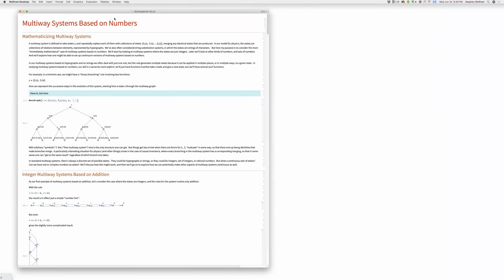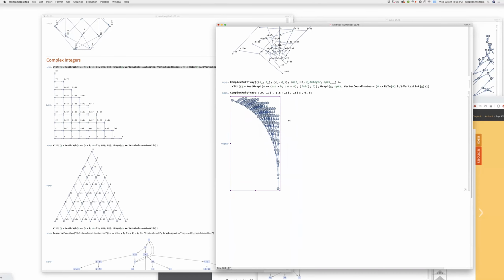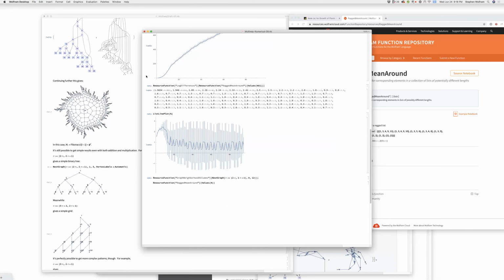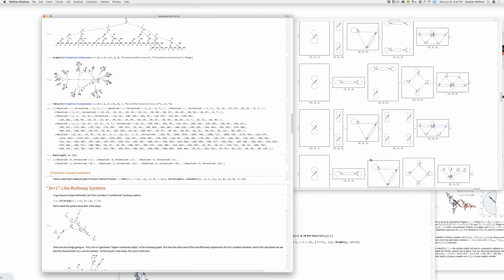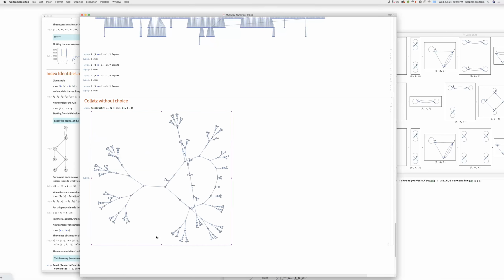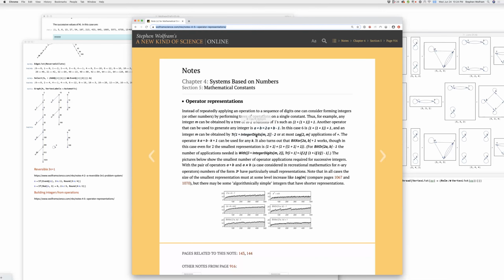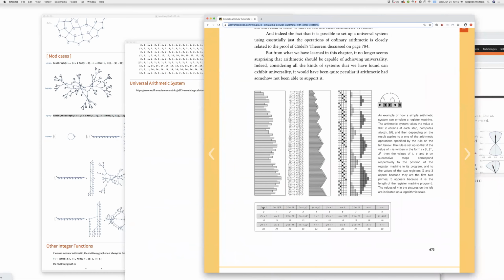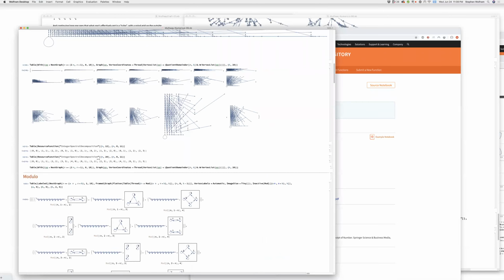Multiway Systems Based on Numbers: From the Wolfram Summer School [Physics Track]